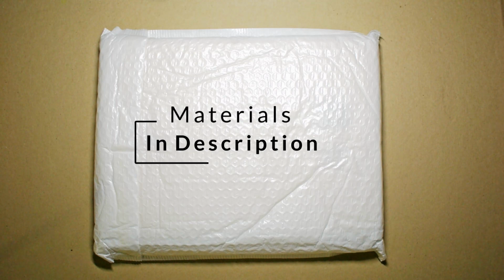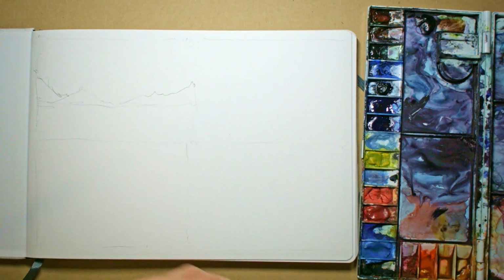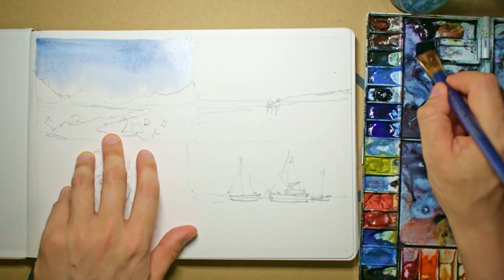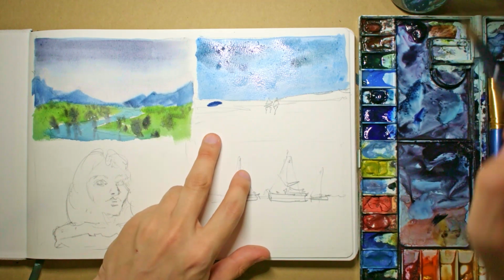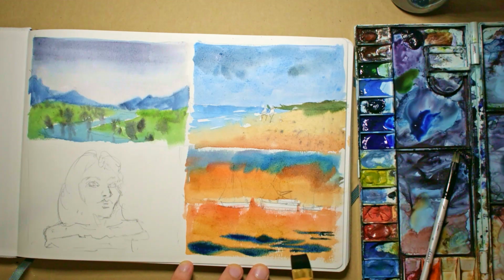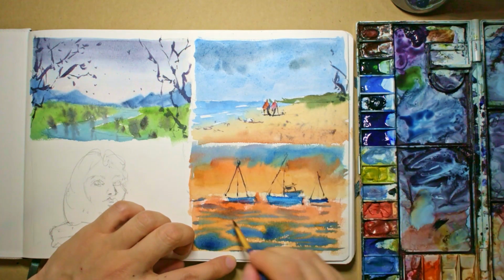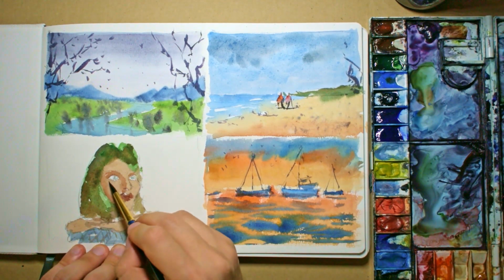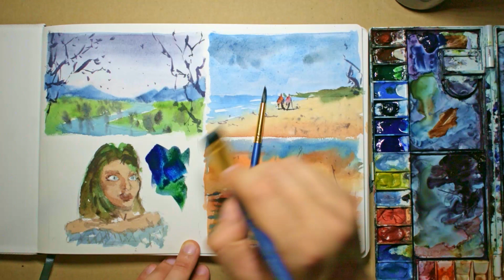Etchr Sketchbook Review and Demonstrations: Are they worth the money?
In this video, I'll be testing out the @EtchrLab Etchr Sketchbook! I will demonstrate how it performs by painting four different paintings (3 landscapes, 1 portrait). I was impressed by the quality and sizing of the paper, and the overall construction of the sketchbook.

Etchr reached out to sent me a sample of this sketchbook, however, I haven't been paid for creating this video.

Recording and Equipment:
► HyperX Cloud Stinger Headset
► Nikon D3500 (D3400 Discontinued)
► Tripod I use
► Microsoft Surface Book 3 (I have the older model)
► TaoTronics LED Desk Lamp (Brightest Model)
► Phone Holder for Desk Recording
► Epson V600 (I use the Epson V370, unavailable on Amazon)